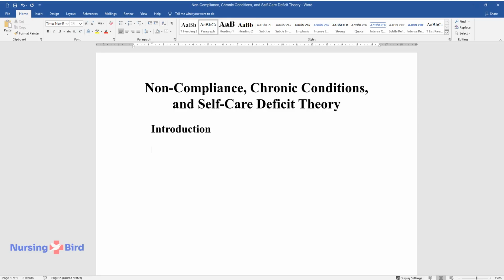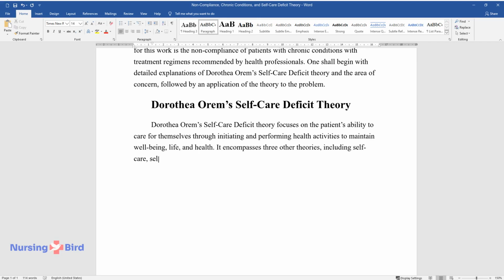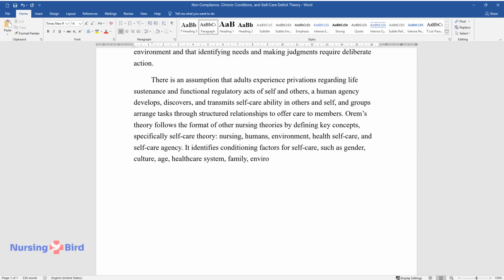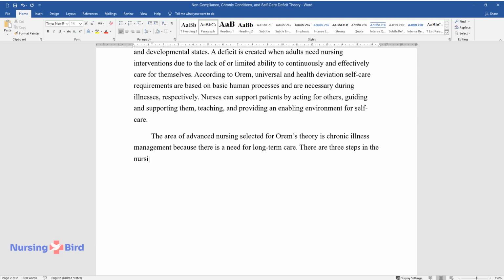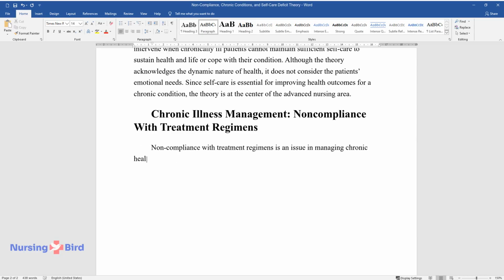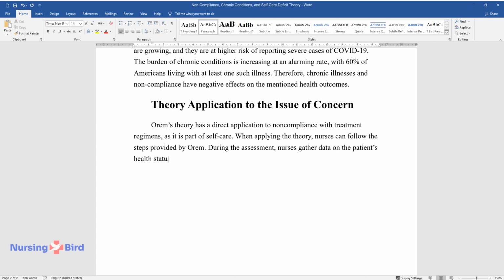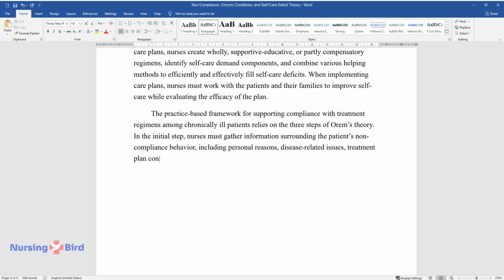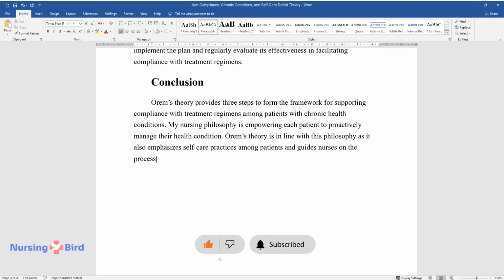Non-Compliance, Chronic Conditions, and Self-Care Deficit Theory - Essay Example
📝 Essay description: This paper explores the application of Dorothea Orem’s Self-Care Deficit theory on an area of concern within advanced nursing practice. The issue selected for this work is the non-compliance of patients with chronic conditions with treatment regimens.

ℹ️ Subjects: Nursing
ℹ️ Words: 815
ℹ️ Pages: 4

📚 Reference list:
Hacker, K. A., Briss, P. A., Richardson, L., Wright, J., & Petersen, R. (2021). Peer reviewed: COVID-19 and chronic disease: The impact now and in the future. Preventing Chronic Disease, 18. Web.
Hartweg, D. L., & Metcalfe, S. A. (2022). Orem’s self-care deficit nursing theory: Relevance and need for refinement. Nursing Science Quarterly, 35(1), 70-76. Web.
Hernández, Y. N., Pacheco, J. A. C., & Sánchez, M. A. (2019). Dorothea E. Orem’s self-care deficit theory’s adaptation to people with diabetes mellitus and complicated neuropathic ulcer. Revista Cubana de Enfermería, 35(1), 1-13.
Lerch, m. F., & Thrane, S. E. (2019). Adolescents with chronic illness and the transition to self-management: A systematic review. Journal of Adolescence, 72, 152-161. Web.